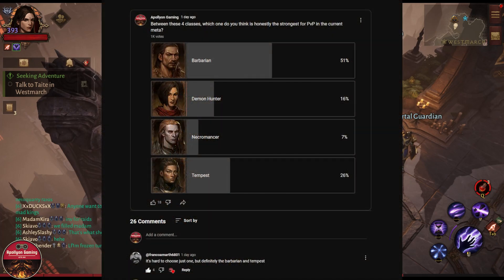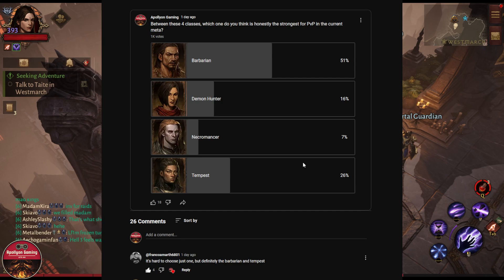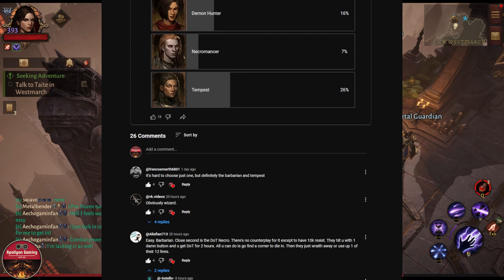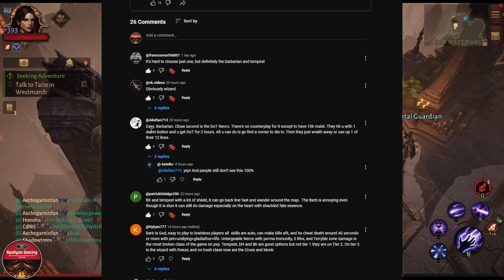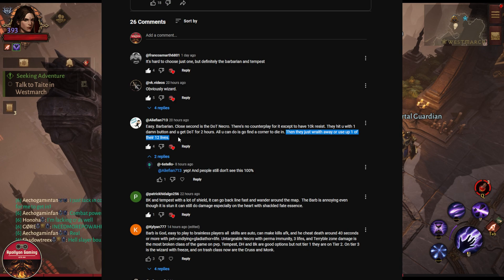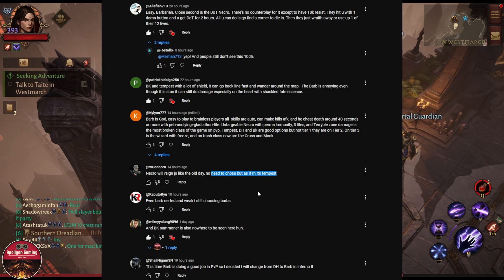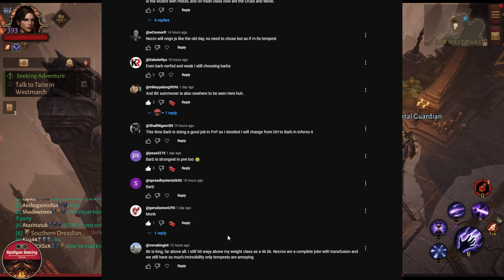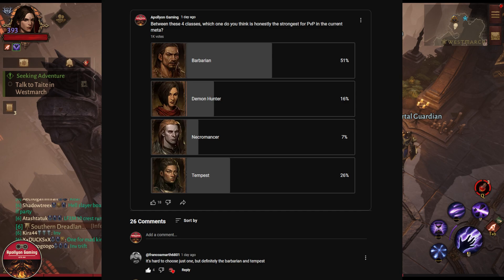Community Speaks: The Strongest PvP Class in Diablo Immortal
⏱️TIMESTAMPS⏱️

0:00 Intro
0:11 Starting Video